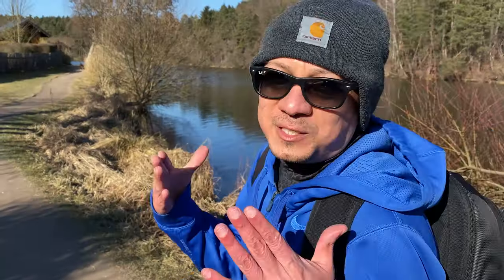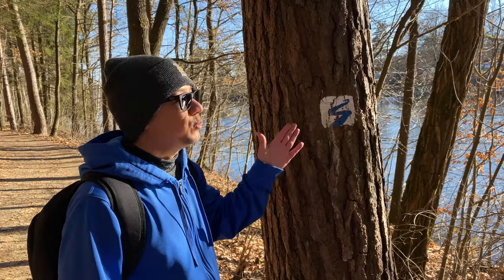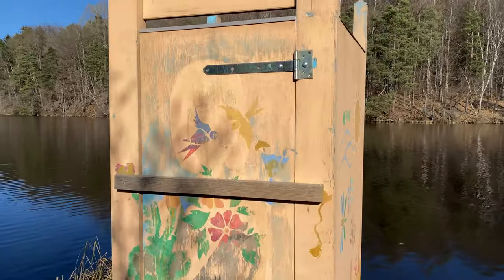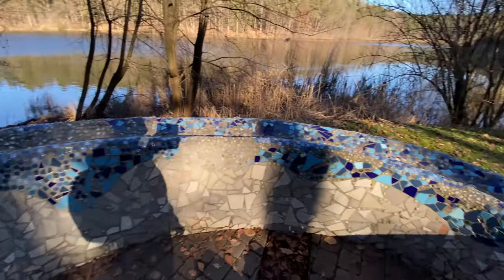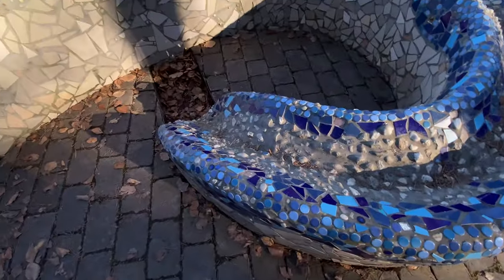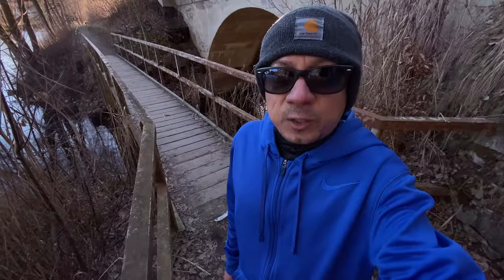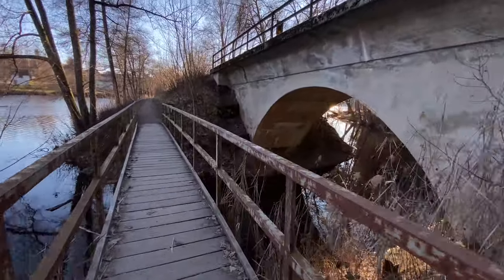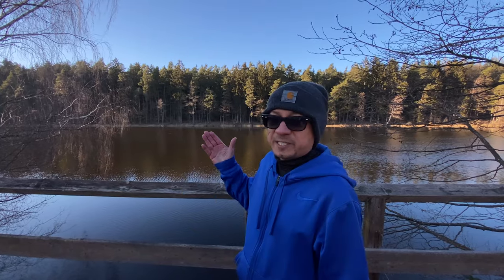Hiking Around The Hammersee In Bodenwöhr Germany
There's a really nice hiking trail by the Hammersee worth checking out in the city of Bodenwöhr, Germany. You can hike, go on a nature walk, and see mosaic art stations along the first part of the trail. It's part of the Oberpfälzer Seenland and Oberpfälzer Wald in Bayern, Deutschland. Truly, everything is better in Bavaria.

kunstundwasserweg, hammersee, hiking, trails, hikingtrails, laketrails, wanderweg, bodenwöhr, goldsteig, christineschinner, gemeindebodenwöhr, oberfälzerseenland, oberpfalz, betterinbavaria, oberpfälzerwald, wasserwachtbodenwöhr

This video can be extremely valuable to DoD ID card holders stationed overseas in Germany. Truly, everything is better in Bavaria.